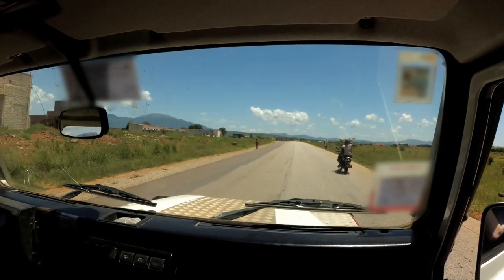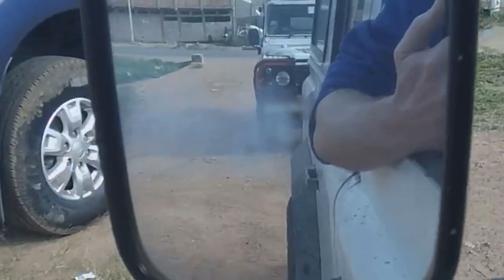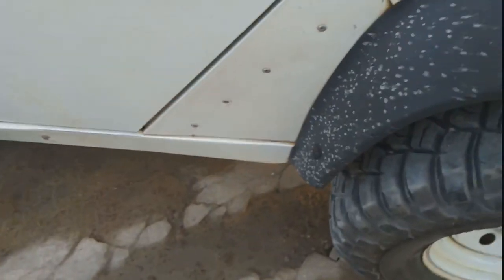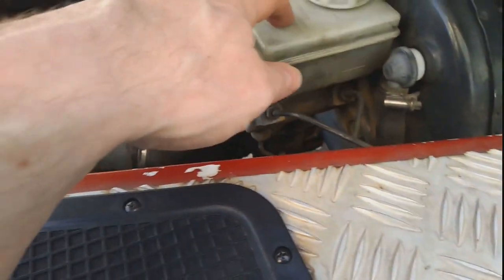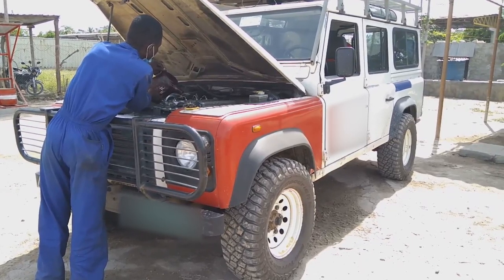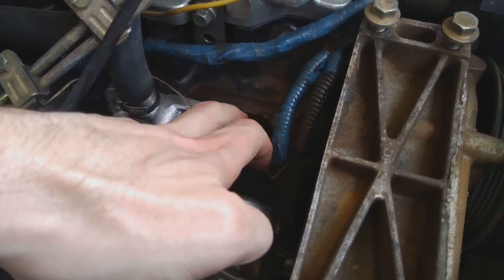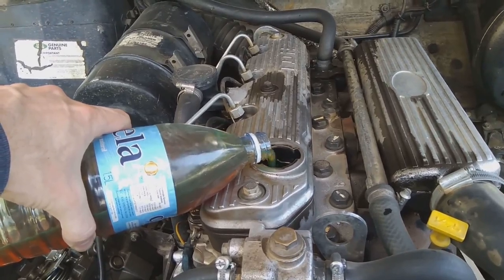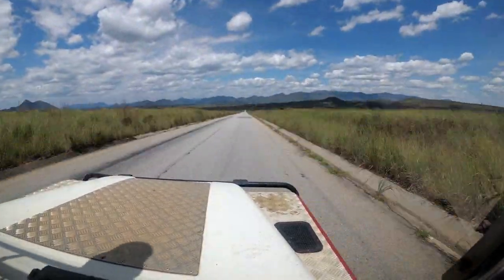That time I almost destroyed a 2006 300Tdi....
This was a poorly, tired 300Tdi that was saved by a routine check.